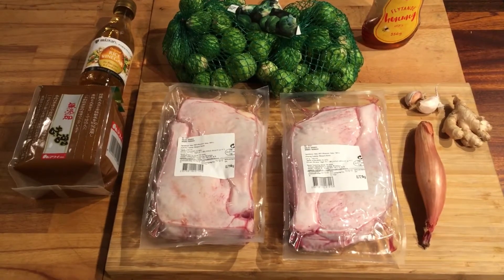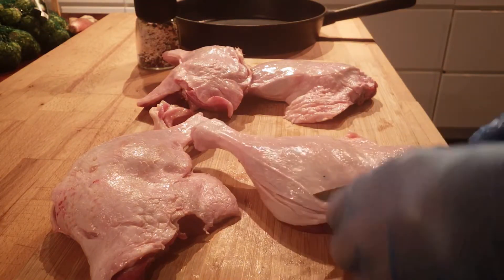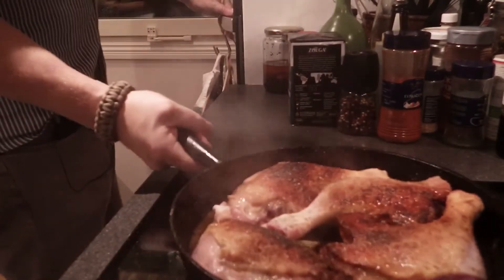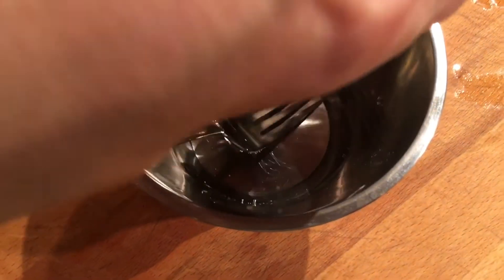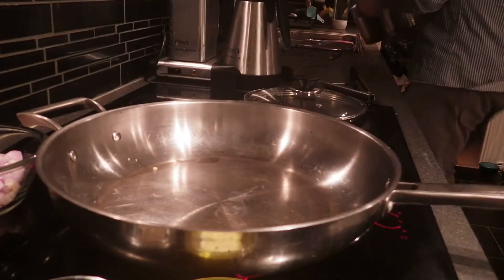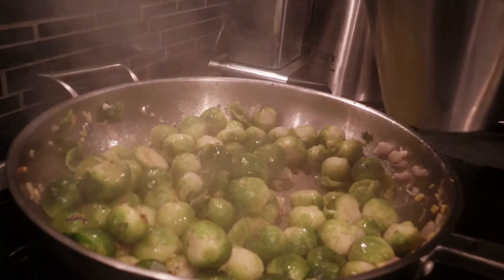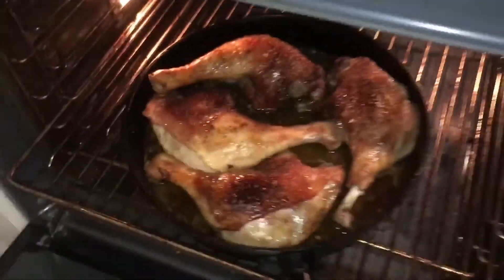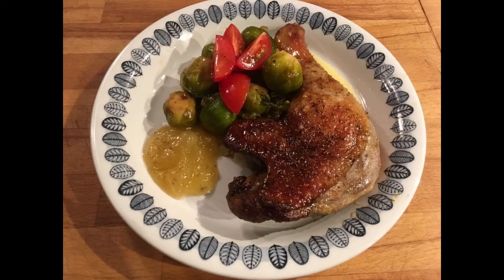Cast iron Duck Leg and Caramelized Brussel Sprouts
Ok not the easiest dish i made, but then again shopping the miso paste was the hardest hehe. Just kidding. On a 1-10 where 1 is boiling water and 10 is guide michelin this would be a 3 or so :)

You need
4 duck legs
2 lbs brusselsprouts
3 tbs miso paste
3 tbs honey
2 tbs olive oil
1 tbs rice vinegar
1 tbs butter
1 tsp peppar
1 tsp salt
1 chopped schallot
2 cloves chopped garlic
1 inc ginger chopped
5 ounces of water

Trim the duck legs, salt and peppar, fry 4-5 minutes skin down. Flip and fry 2 minutes. Finish in the oven at 175c/350f 45min-1 hour. Inner temp 165 or more. I suggest 190 so its tender

Clean the brusselsprouts
Boil 5 min
Fry in oil and butter, and the schallot, garlic and ginger.

Mix water, vinegar, miso paste, honey

Add the sauce to the sprouts. Let it simmer 5 minutes to incorporate.

Serve with a sweet jam or perhaps apple sauce